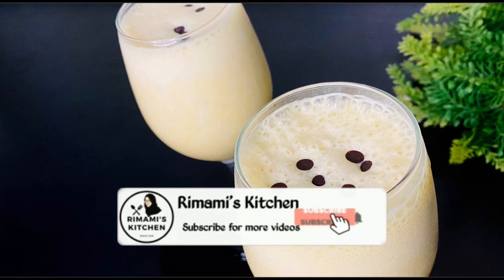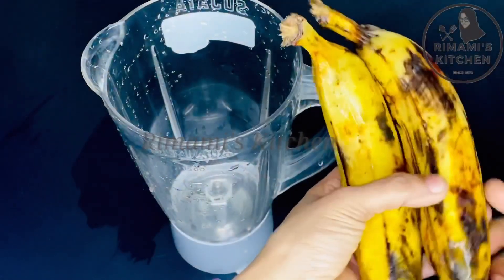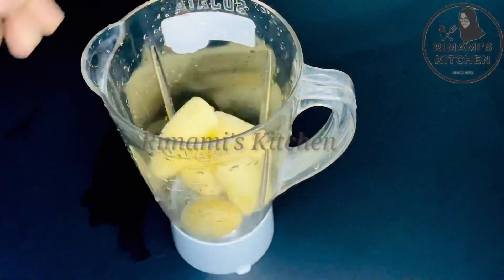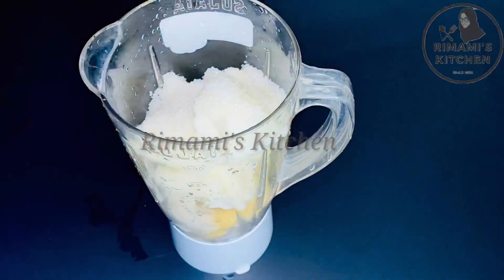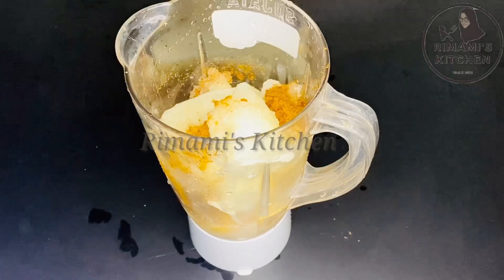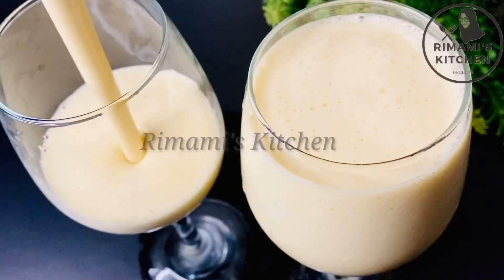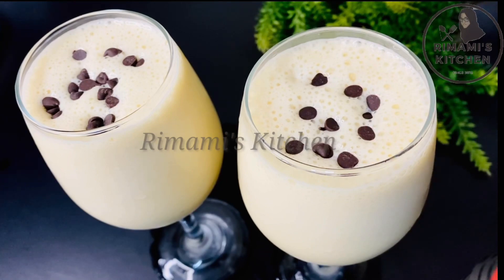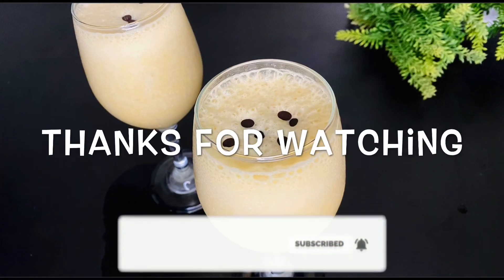ഇതൊരു സ്പെഷ്യൽ ഡ്രിങ്കാണ് 😋,ഒന്നന്നര രുചിയാ 🤩,Juice Recipes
My daughter’s youtube channel:👇
Tt tree y turn

Foldable tripod :

Ring light for tripod :

Sujatha mixer grinder :

Cake turn table :

Hawkins Contura Hard Anodized Induction Compatible Extra Thick Base Pressure cooker:

Plastic strainer:

Non-stick cookware:

Butterfly 3 burner glass top gas stove :

Steel onion stand:

Glass bowl i used :

Wooden cutting board:

Glass pudding tray:

Pigeon vegetable chopper:

Steel 1 1/2 liter rice cooker :

Hawkins futura hard anodised black pot:

Glass bottle:

Aluminium round cake mould (1/2 kg ,1 kg, 2 kg):

Doll cake mould:

Spring form cake mould:

Nolta Popular Series Flat Tawa Pan Nonstick (31cm):